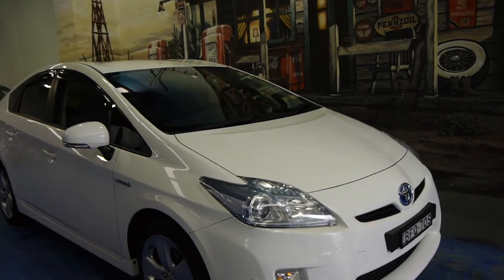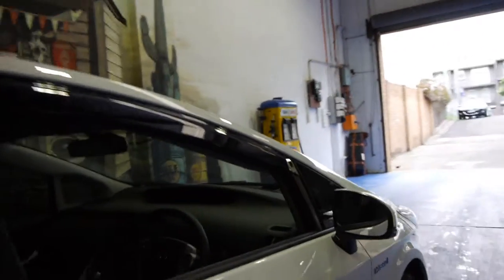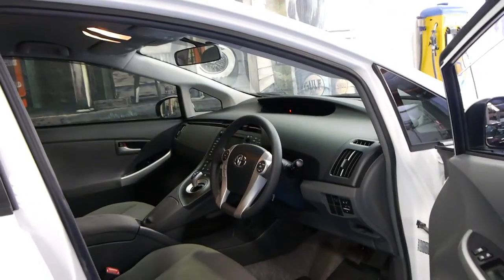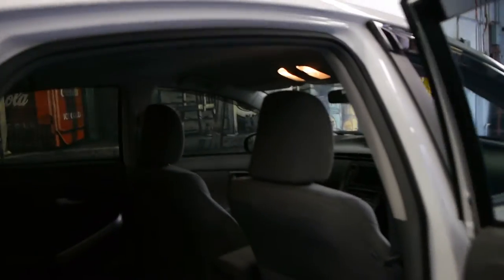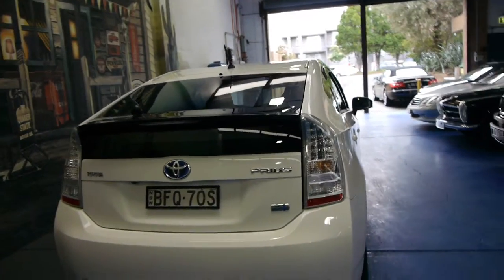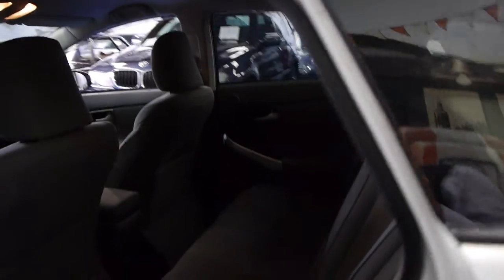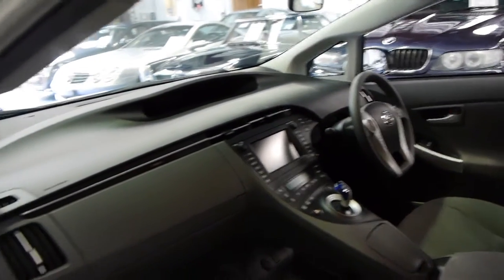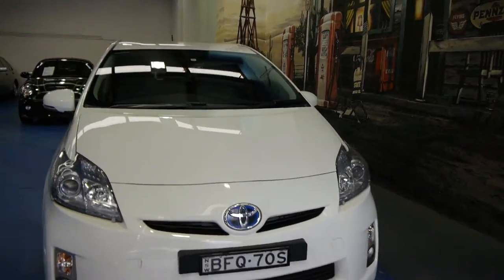Oldtimer Centre - Marrickville NSW